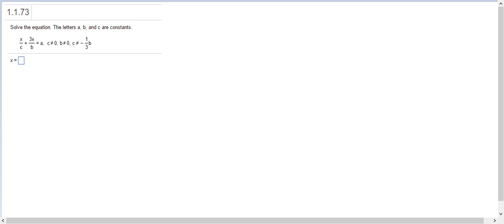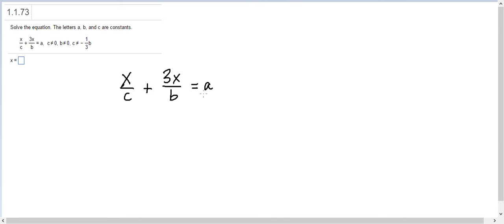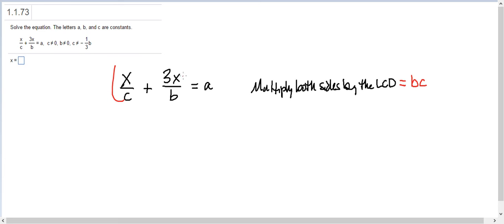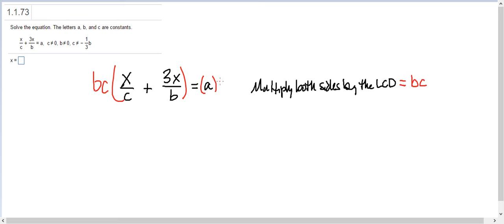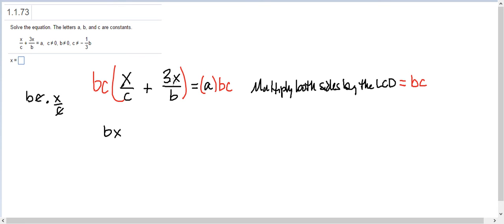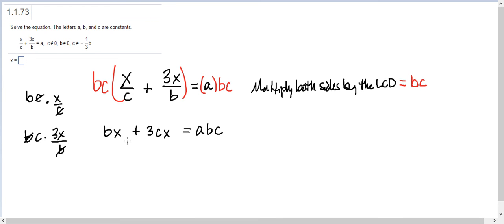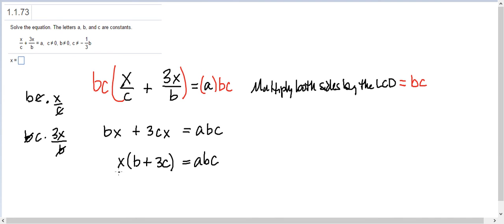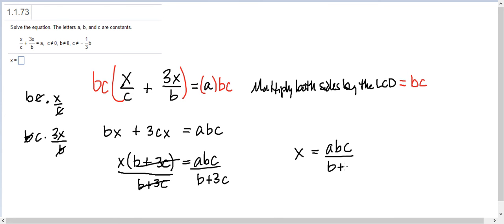Linear equations - solving a formula for a specified variable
This video shows how to solve a formula for a specified variable.